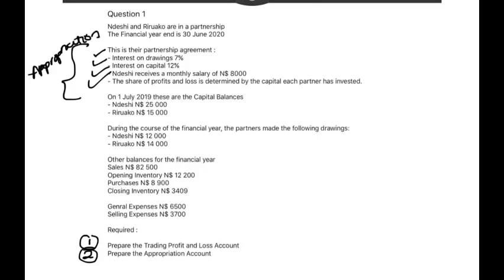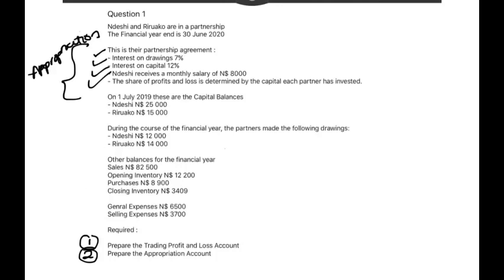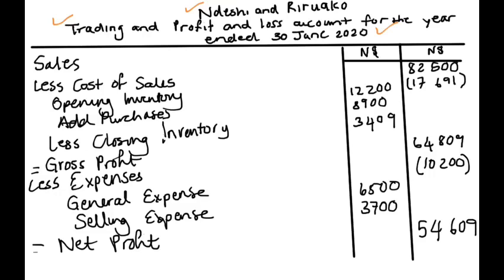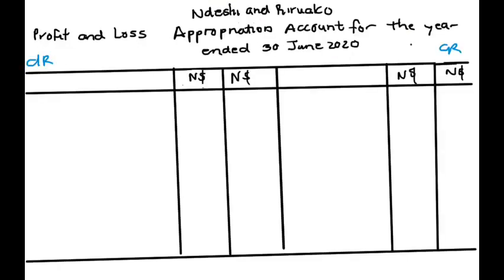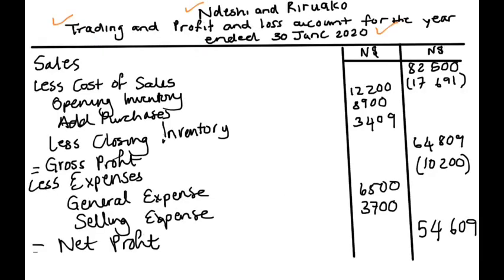PARTNERSHIPS | Accounting | Appropriation Account | Grade 11&12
In this tutorial lesson the different accounting records of a Partnership will be explained

- Trading Account
- Profit and Loss Account
- Appropriation Account